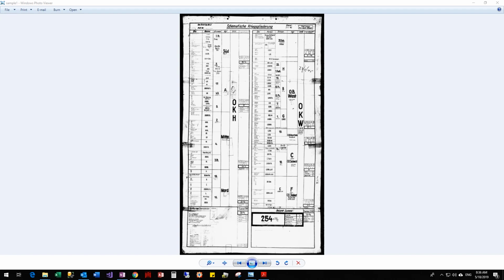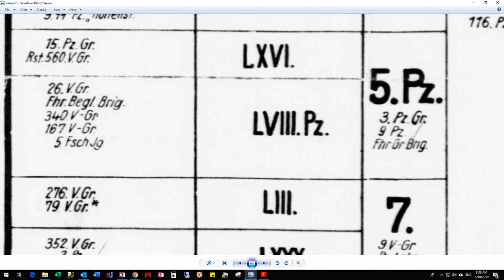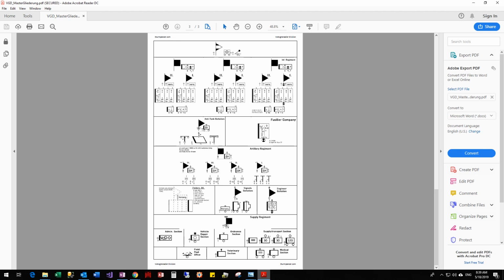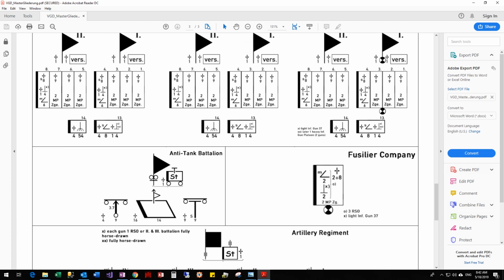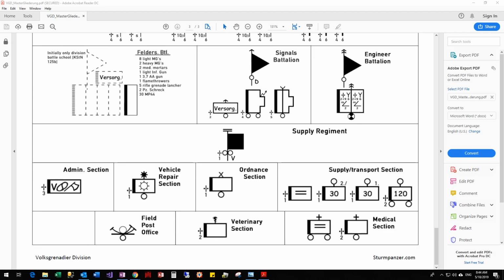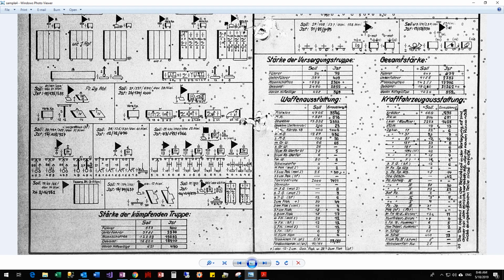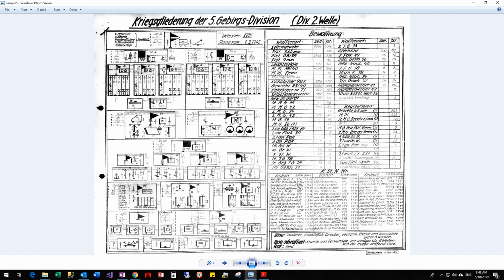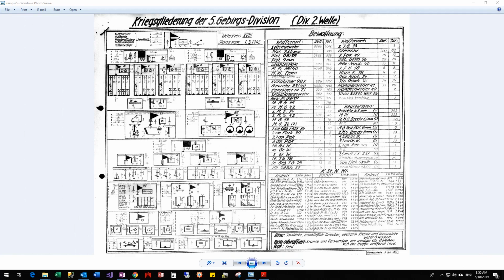German Unit Organizational Charts and Diagrams Introduction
Blog post with additional detail and documents mentioned in video.